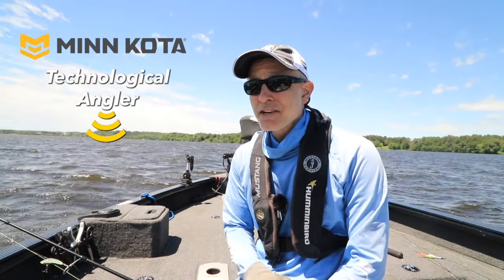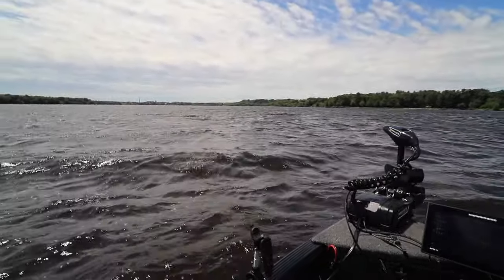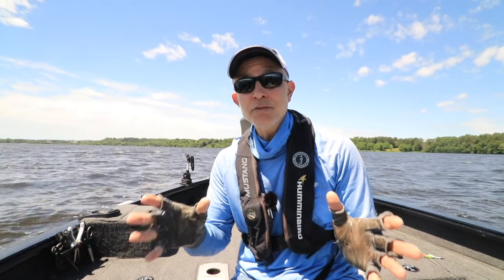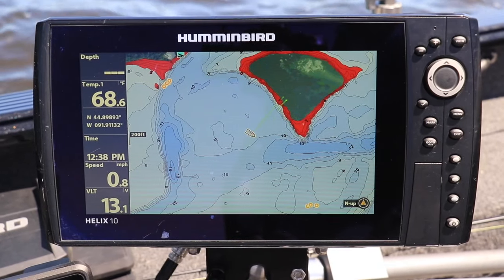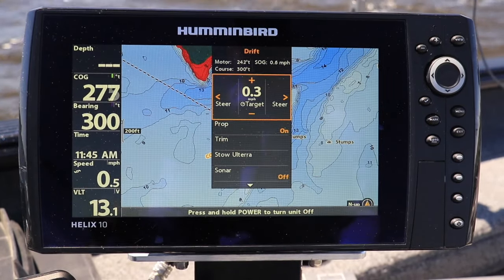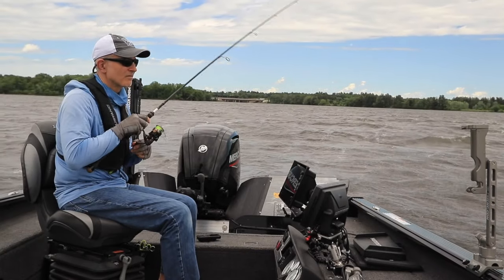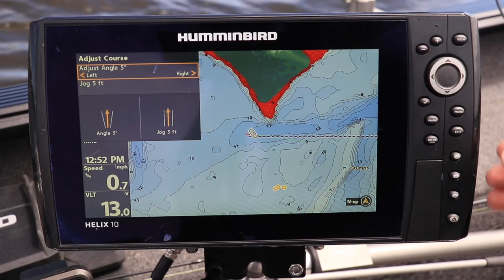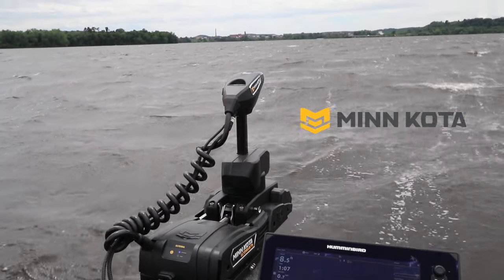How To Use Drift Mode \ Minn Kota QUEST quick tip \ The Technological Angler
Drift Mode, available only on Minn Kota QUEST series trolling motors is a powerful boat control tool that lets you harness the power of the wind and waves to drift the boat and cover water, but in the direction and speed of your choosing!

In this video, I illustrate how to use Drift Mode in conjunction with a Humminbird and the new Minn Kota wireless remote.

This is truly set-it-and-forget-it boat control that will quickly become just as important a tool in your toolbox as Spot-Lock!

Post a COMMENT with any questions or feedback you may have. I read and appreciate them all!